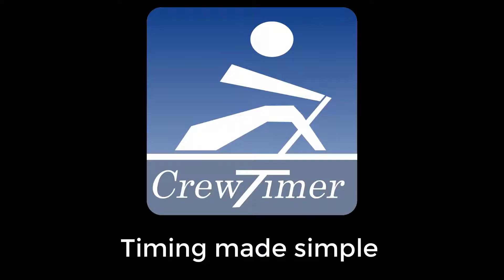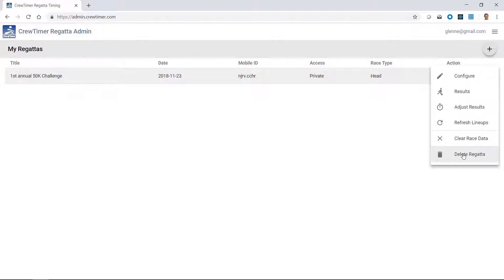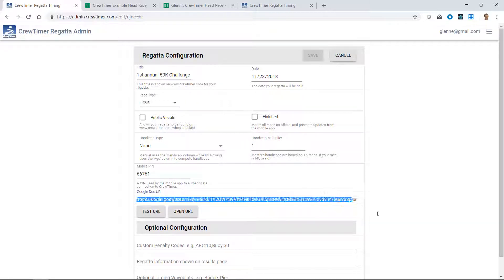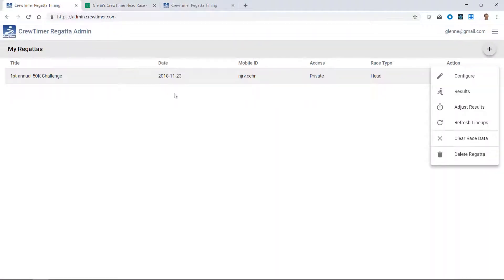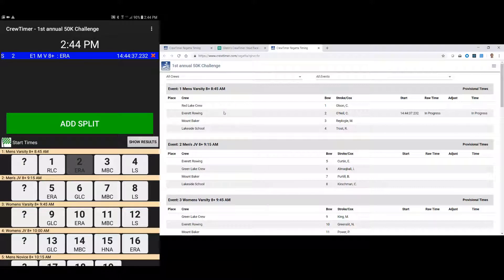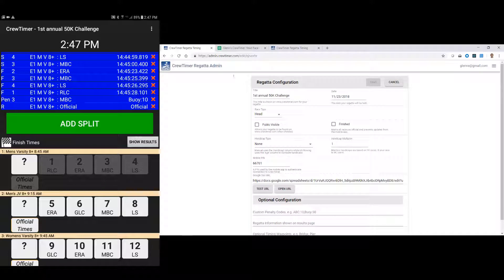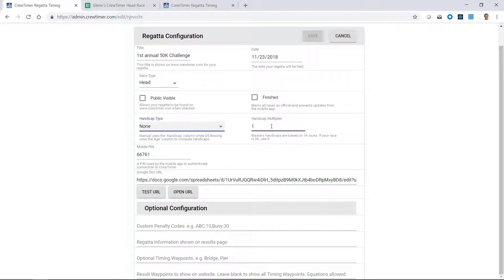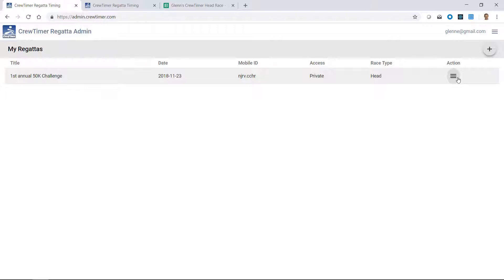CrewTimer Admin Tutorial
An overview of creating, managing, and timing a regatta with CrewTimer.